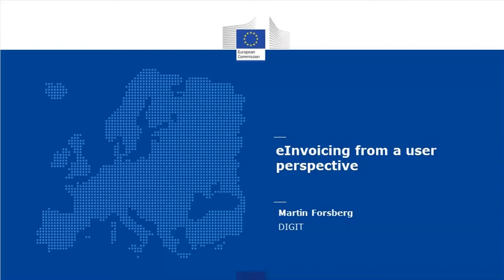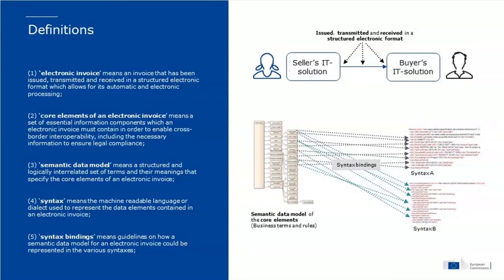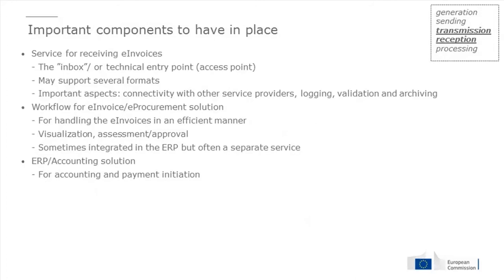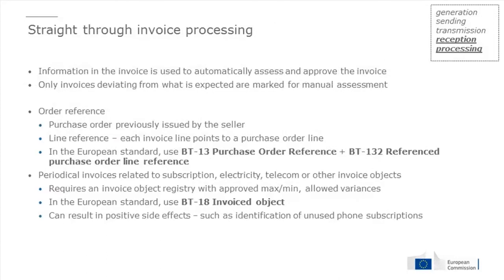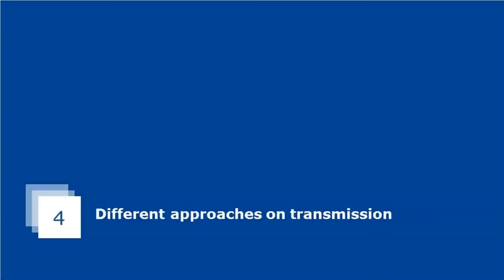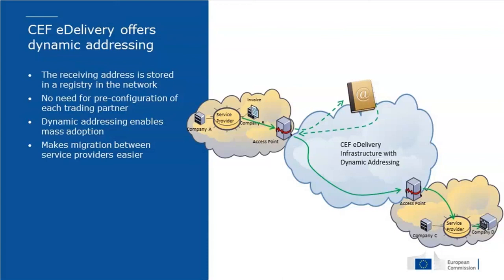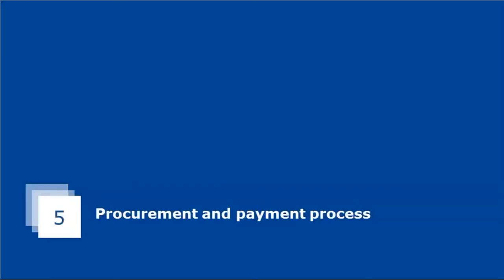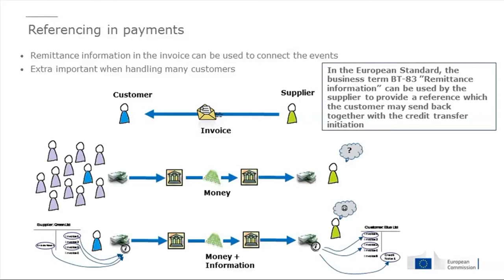CEF eInvoicing - eInvoicing from a user's perspective (webinar 06/11/2017) 3/4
CEF eInvoicing - Webinar - eInvoicing from a user's perspective (incl. ordering & payments)
Monday, 6 November 2017
10:00 - 11:30 (CET)